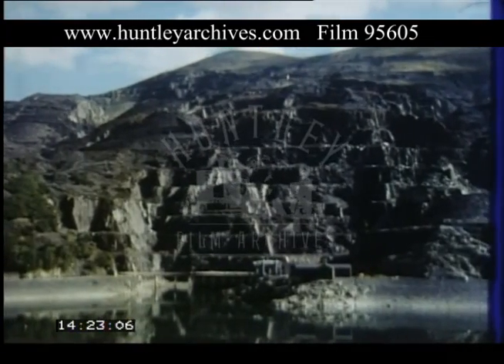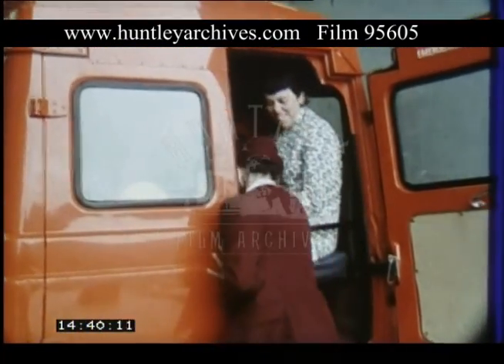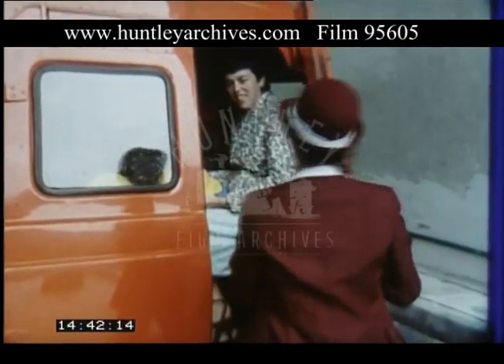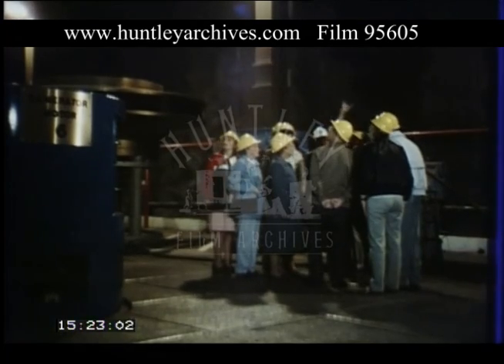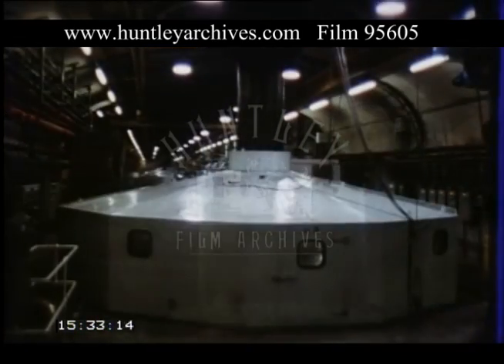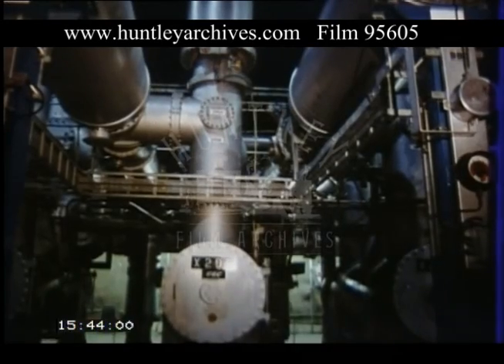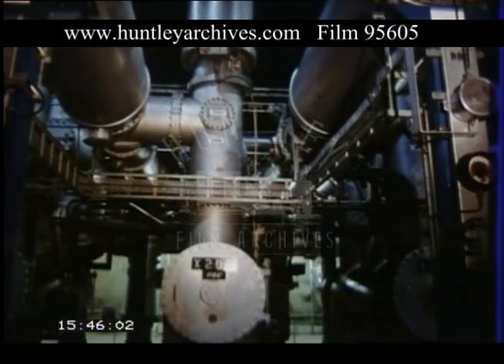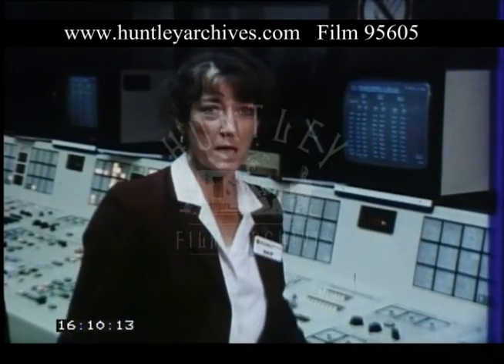Painting In Snowdonia, 1980s - Film 95605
The film explores how Snowdonia's dramatic landscape has inspired artists and tourists for so many years